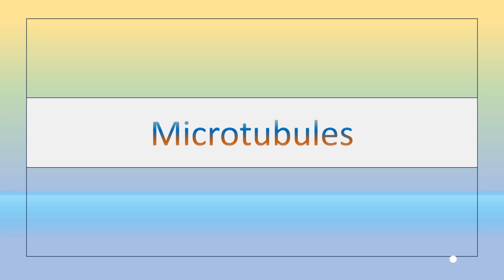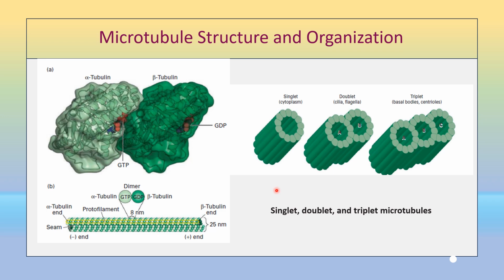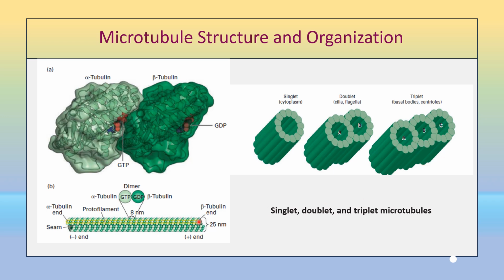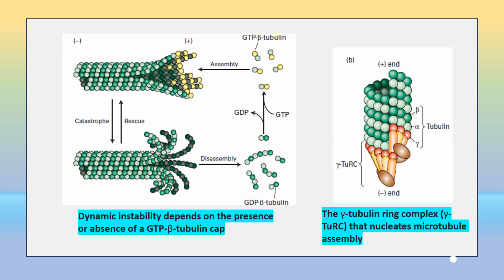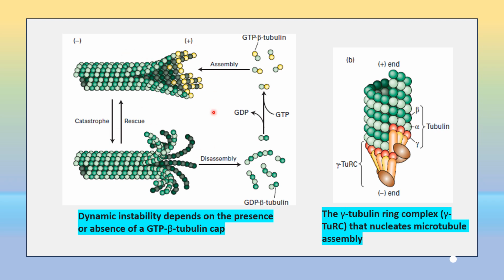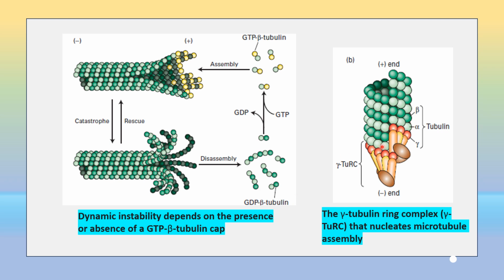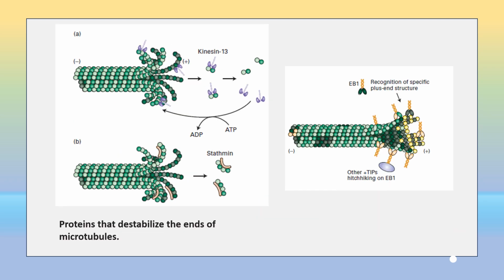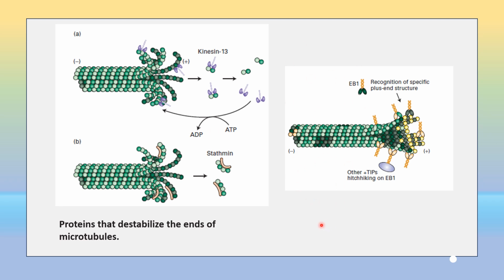Microtubules | cytoskeleton | life sciences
In this video we will be discussing about Microtubules.